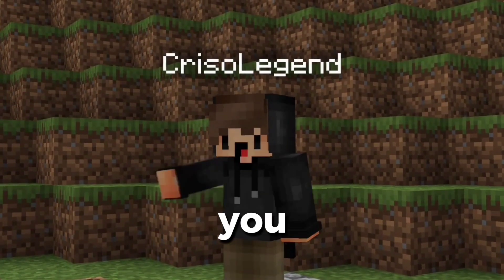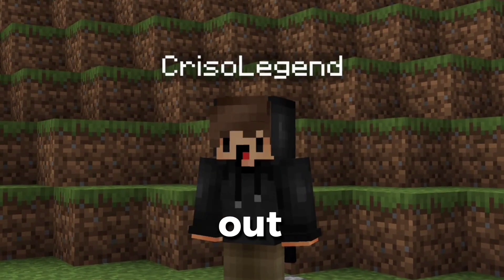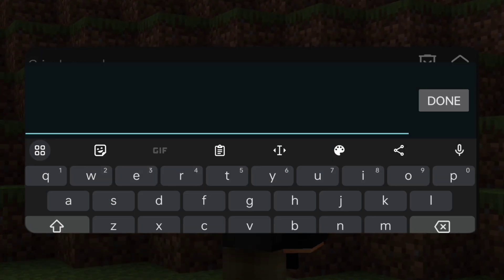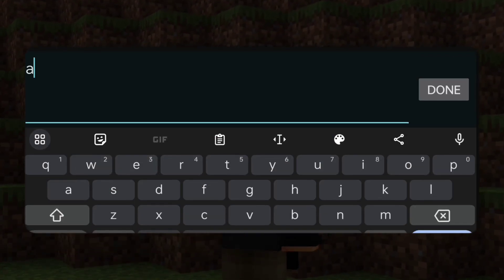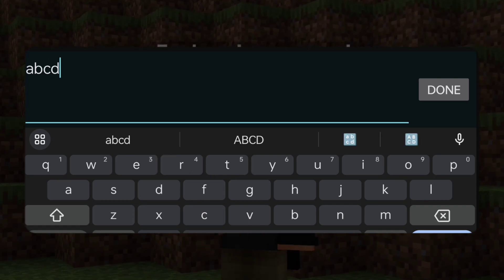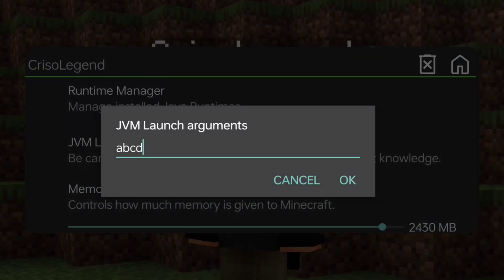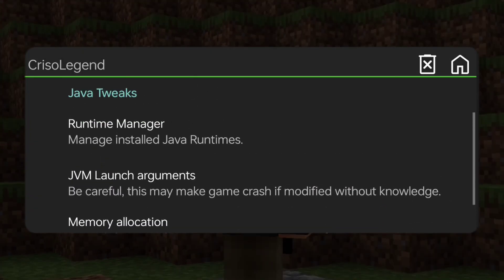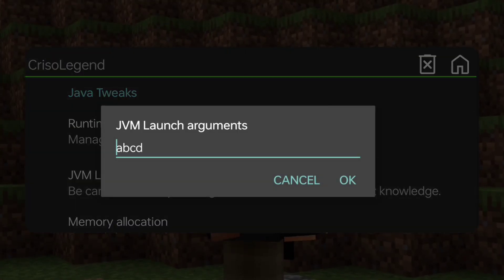What Does JVM Argument Do? FPS BOOSTING | Minecraft Java Edition for Android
This video is about what does JVM Argument do in pojavlauncher. Does it boost your fps in pojavlauncher. Boost your fps in pojavlauncher. It allows you to boost fps in pojavlauncher. In this video we’ll walk you through:
- Does JVM Argument Boosts your FPS in pojavlauncher?
- Boost your FPS in PojavLauncher
- New Way to Boost FPS in PojavLauncher

Our channel is about pojavlauncher. We cover lots of cool stuff such as fps boost in pojavlauncher, pojavlauncher tutorials and minecraft java edition for android.